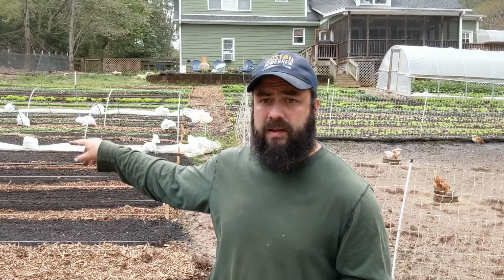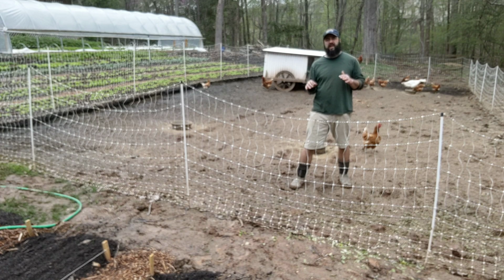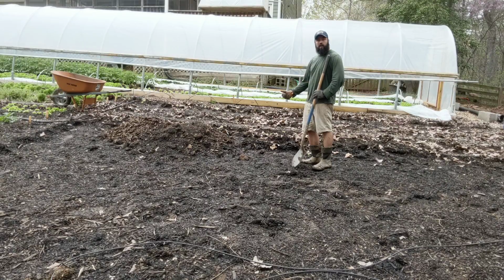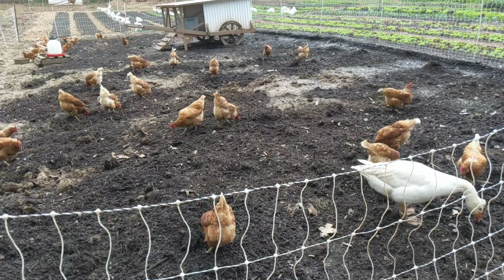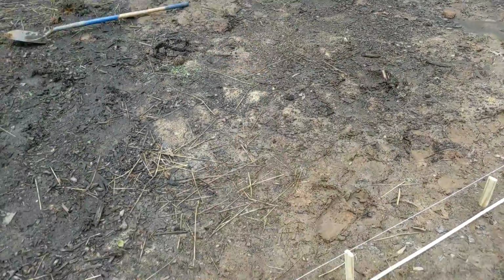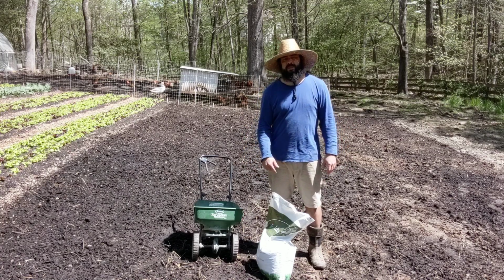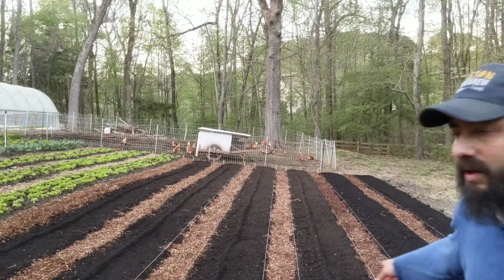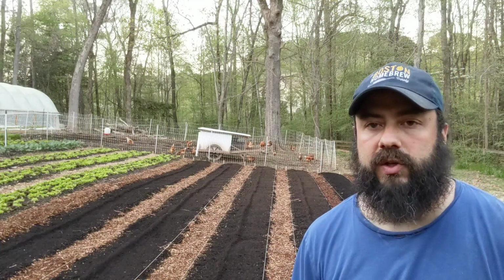New Garden Beds - NO TILL with CHICKENS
All about how I built new garden beds by putting chickens to work and not tilling.

Wooden Stakes
Mason Line
Galvanized Waterer
Plastic Waterer
Chicken Nipple Waterers
Feed Pan